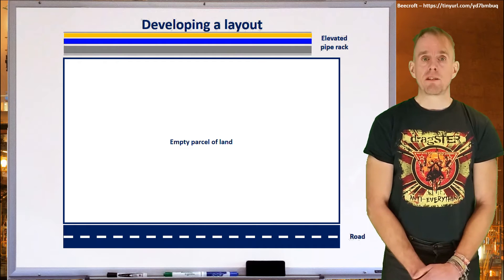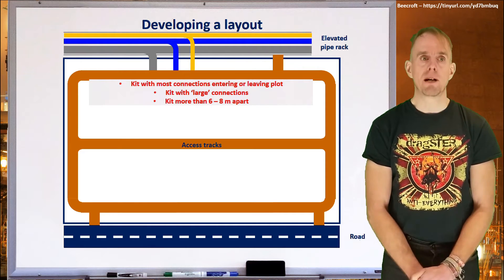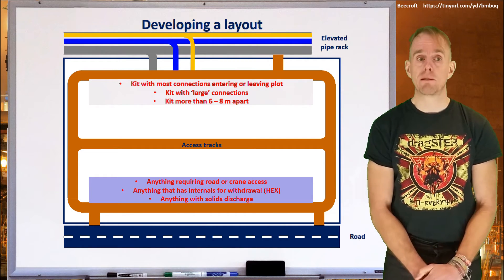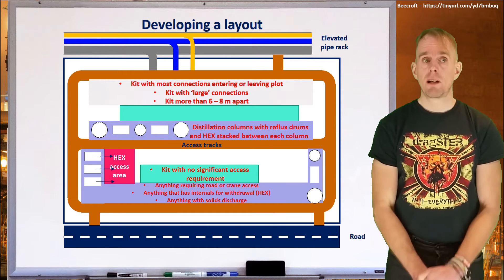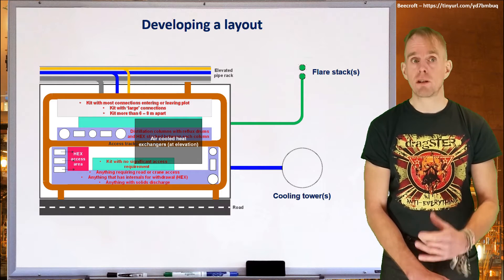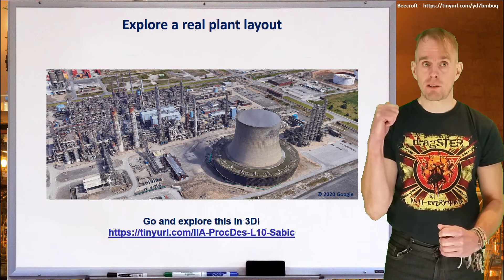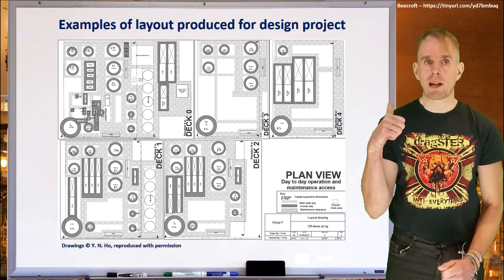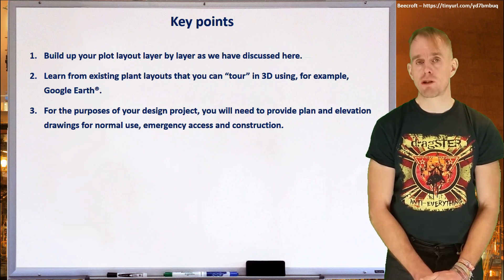Chemical Process Design - lecture 10, part 3 [by Dr Bart Hallmark, University of Cambridge]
Lecture 10 of this course is concerned with the site selection and plot layout for the proposed plant. Part 3 of lecture 10 goes through a worked example of how to lay out the key items in a chemical plant.

This is the tenth lecture in a 12 lecture series on an introduction to chemical process design authored by Dr Bart Hallmark from the University of Cambridge. The course covers the following topics: